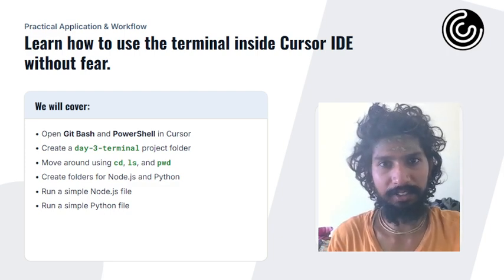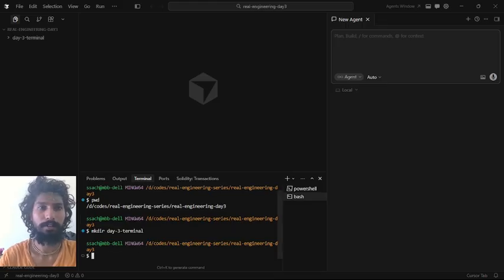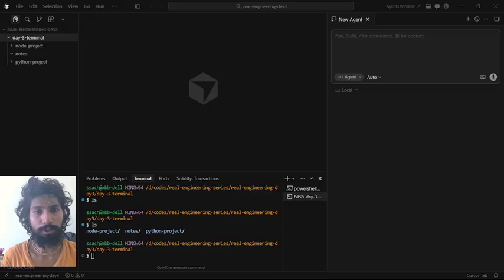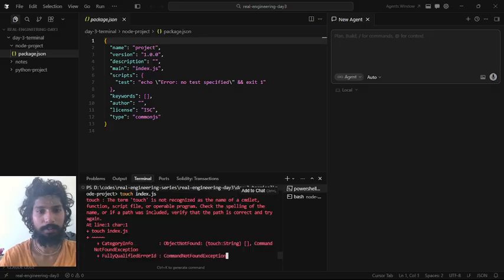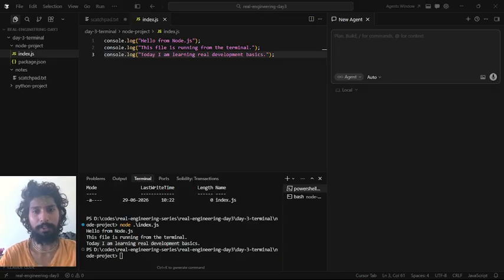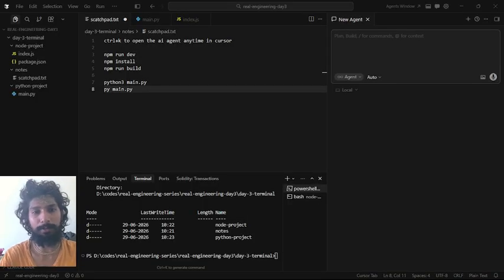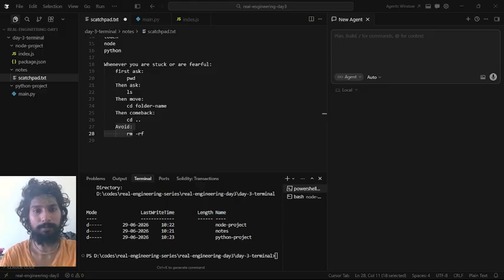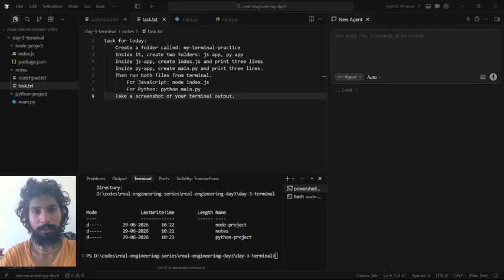Day 3: Terminal Basics Every Beginner Developer Must Know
Most beginners are afraid of the terminal, but every real developer uses it daily.

In Day 3 of the Real Engineering Program, we learn terminal basics in the simplest way possible. We open Git Bash and PowerShell inside Cursor IDE, create a day-3-terminal project folder, move around using commands like cd, ls, and pwd, create folders, and then run a simple Node.js project and a Python project from the terminal.

This video is perfect for beginners who want to become comfortable with real software development tools.

What you will learn:
How to open Git Bash and PowerShell in Cursor IDE
How to create folders from the terminal
How to use cd, ls, and pwd
How to create a simple Node.js project
How to run a JavaScript file from terminal
How to create and run a Python file
How to overcome terminal fear
Commands covered:
pwd
ls
cd
mkdir
npm init -y
node index.js
python main.py
python3 main.py

This is Day 3 of our 30-Day Real Software Development Skills Sprint.

Complete the task, practice the commands, and continue building real job-ready development skills.